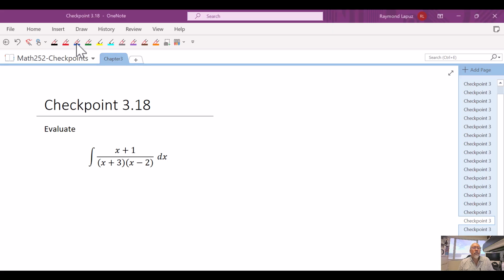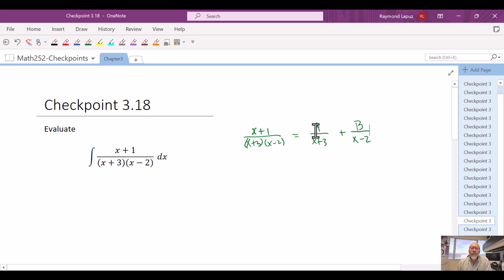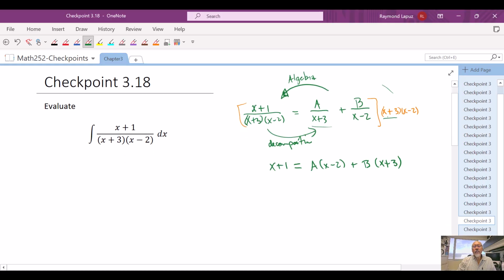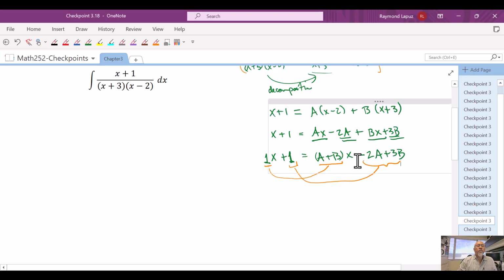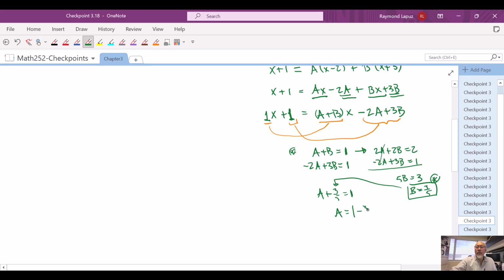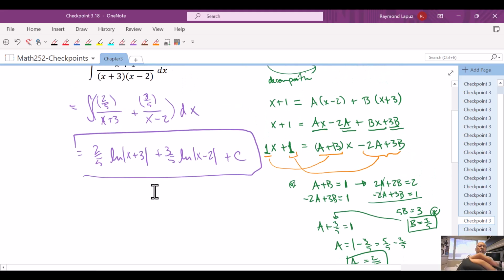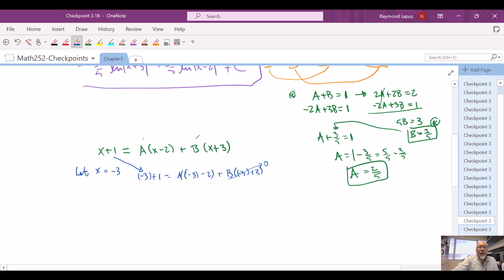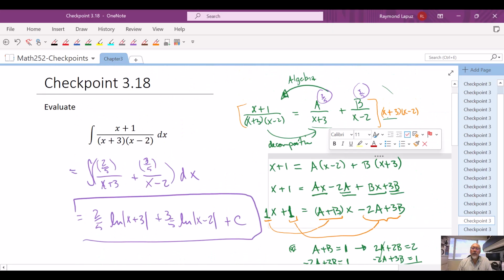m252 CP3 18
Checkpoint 3.18
Section 3.4: Partial Fractions
Cañada College
Ray Lapuz